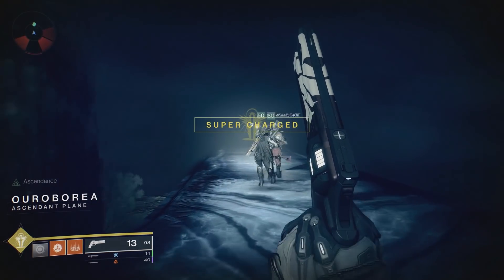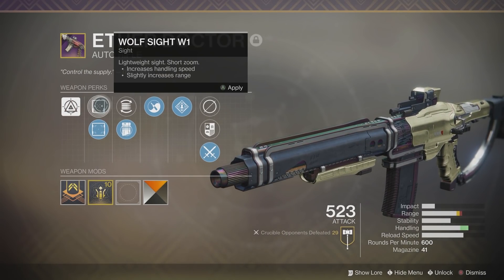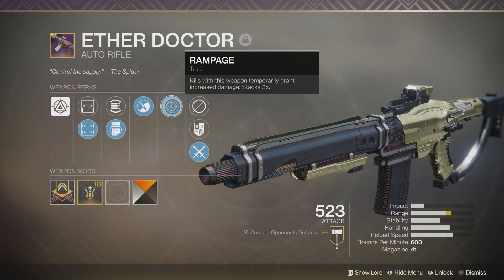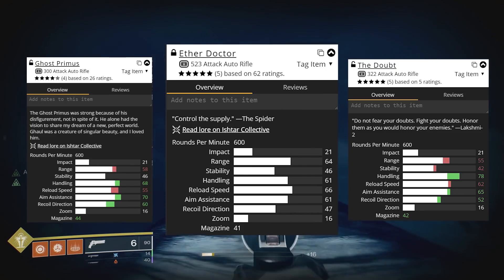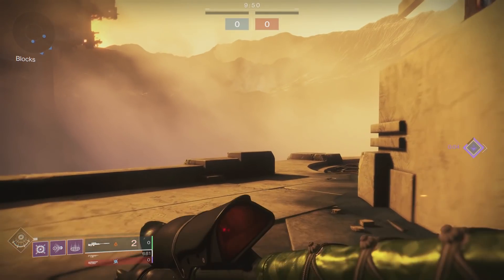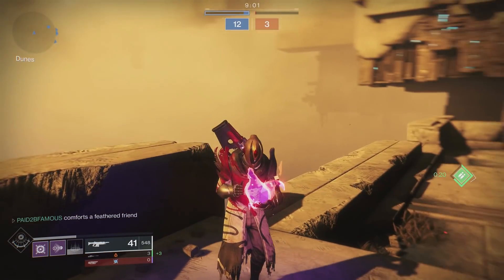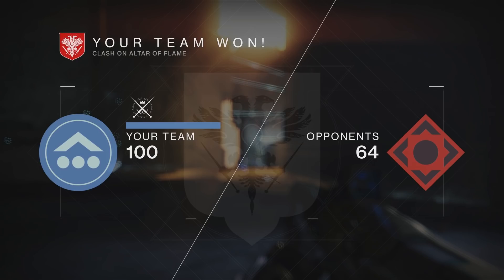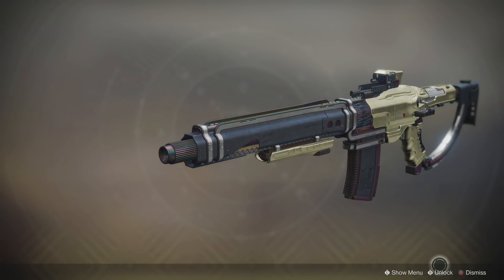Destiny 2 | GOD ROLL Ether Doctor Auto Rifle PvP Gameplay Review | Forsaken DLc